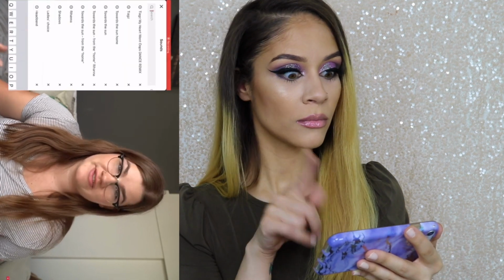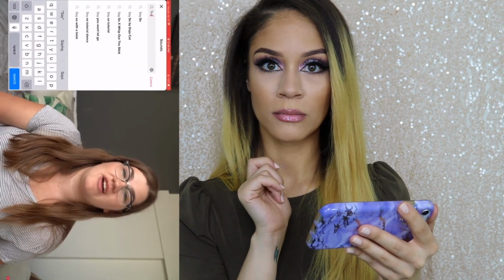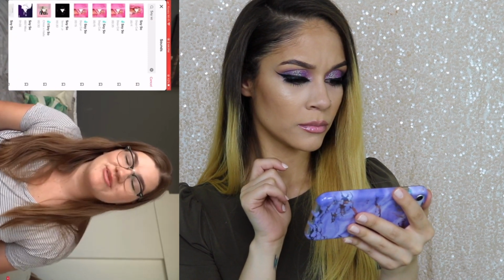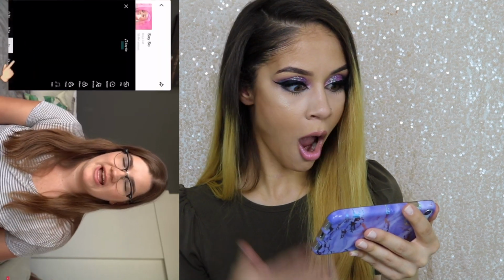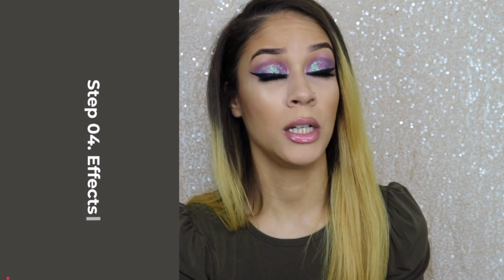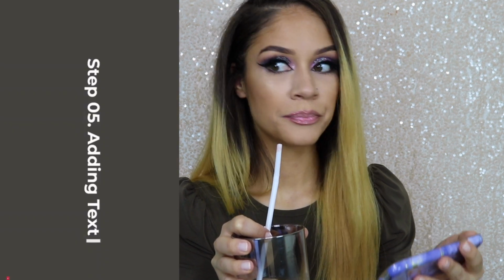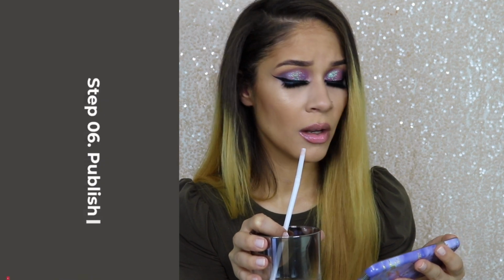Why I Hate TikTok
I joined TikTok this week and have no idea how to use it. So I decided to watch a youtube tutorial on how to work TikTok. If you're on Tiktok, add me! I'll add you back. :)

M U S I C:
"Detour" - Gunnar Olsen

L I G H T I N G
C A M E R A